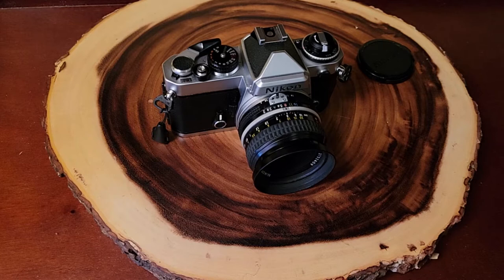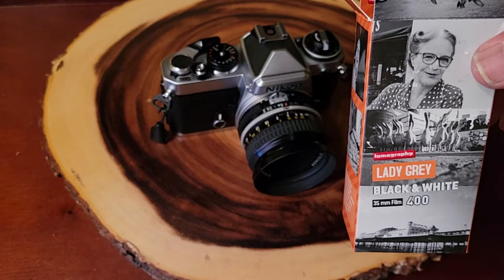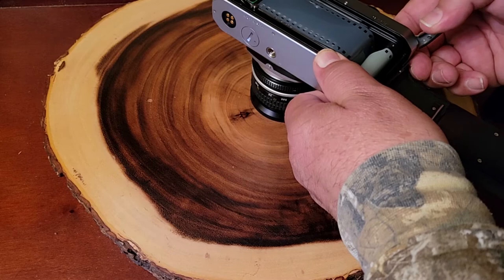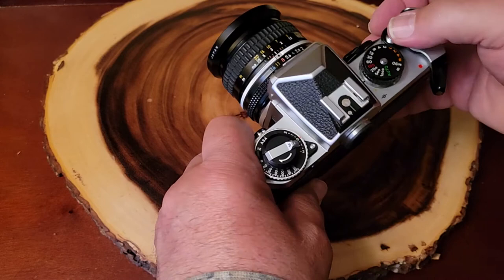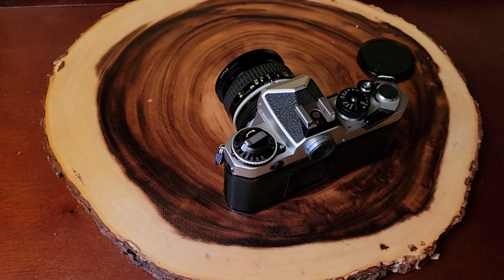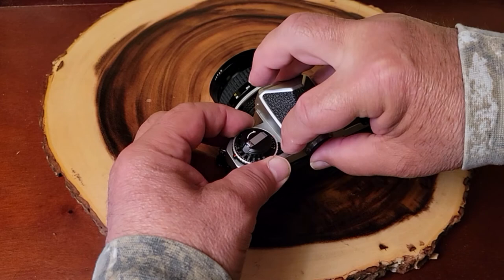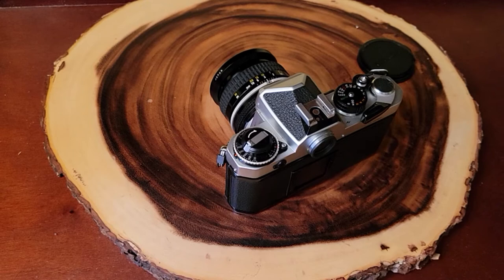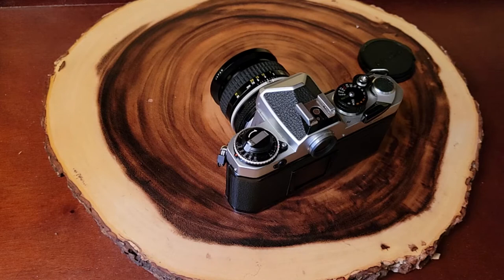NIKON FE / NIKKOR 50MM 1:2 LENS / LOMOGRAPHY LADY GREY 400